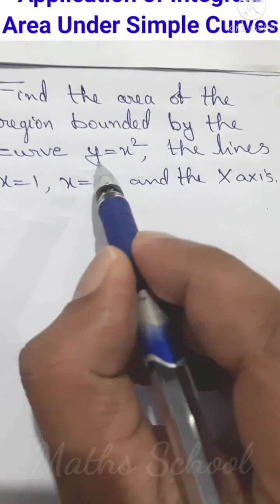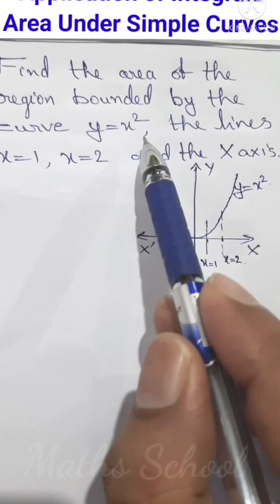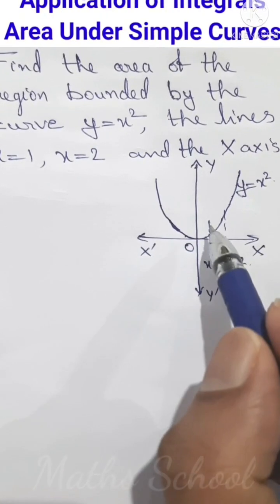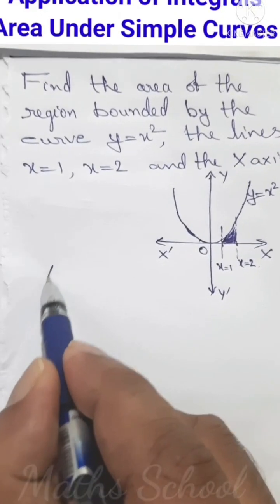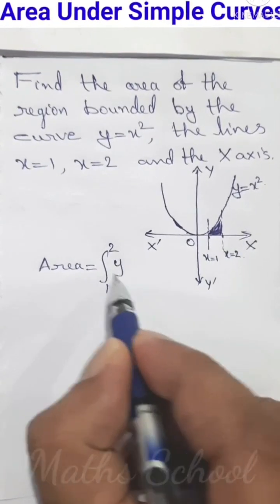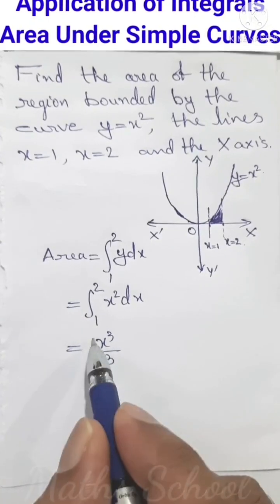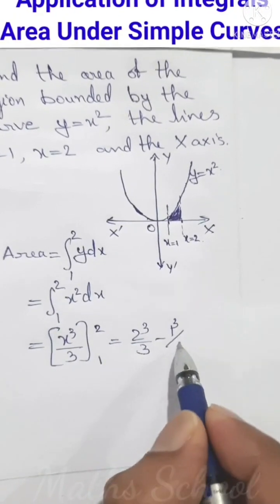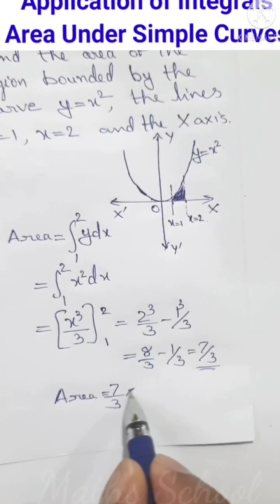Plus Two Maths Exam Topics